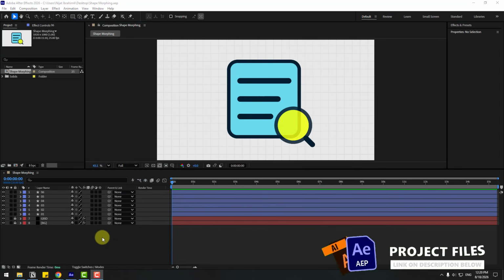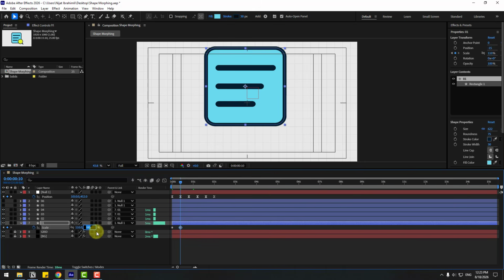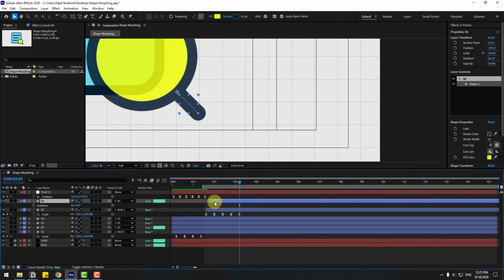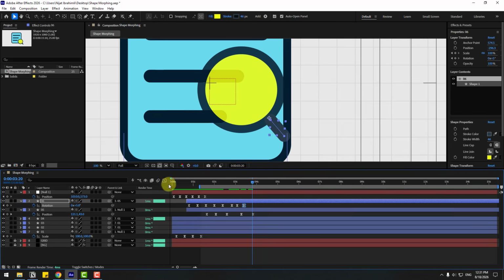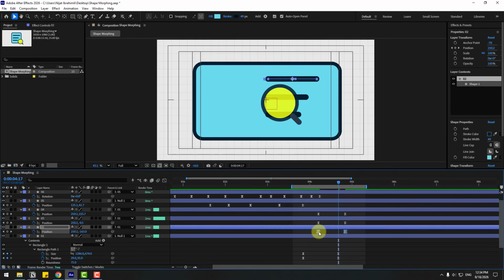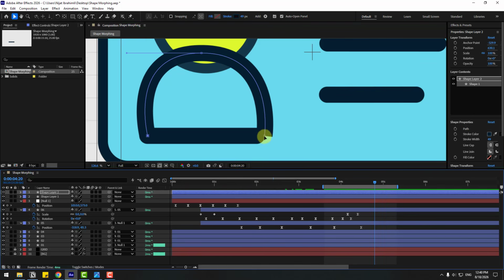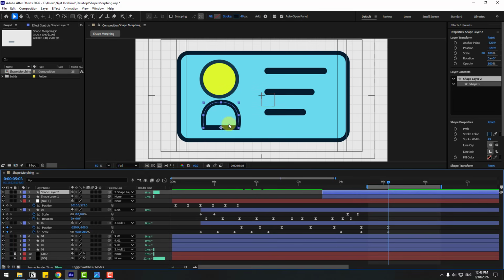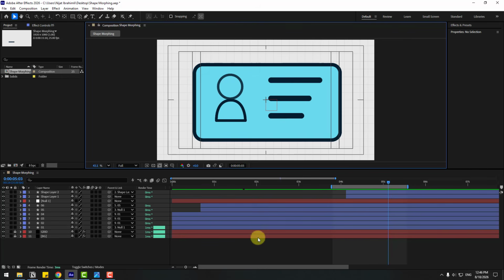Shape Morphing CV Design Motion Graphics Animation in After Effects Tutorials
Hi guys, welcome to my new video tutorial. In this tutorial i will show how to create Shape Morphing CV Design 2d motion graphics animation with Nijat Ibrahimli in After Effects. Let's get started!